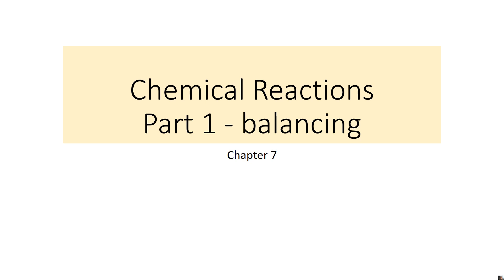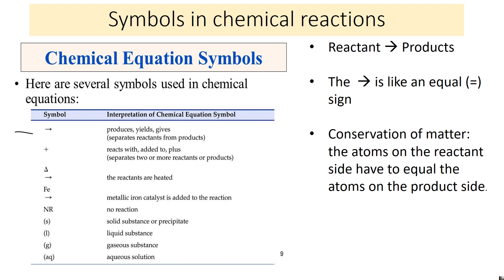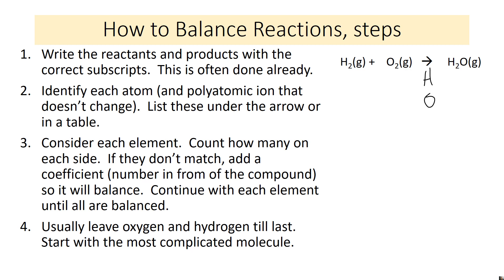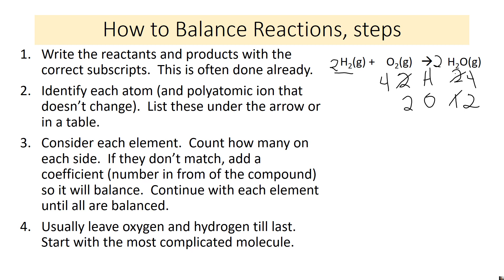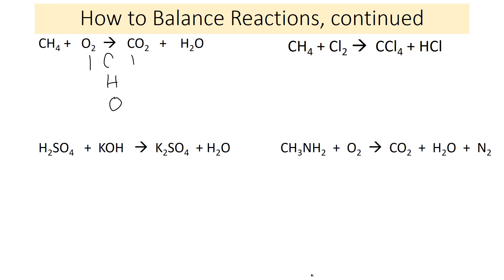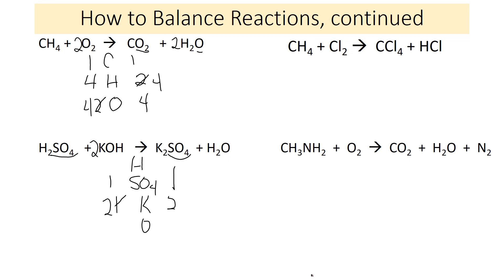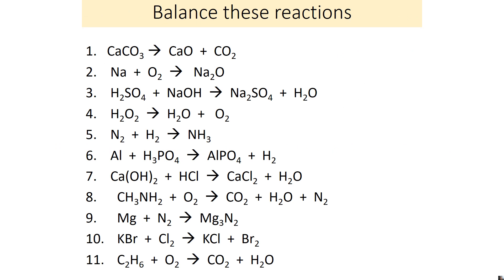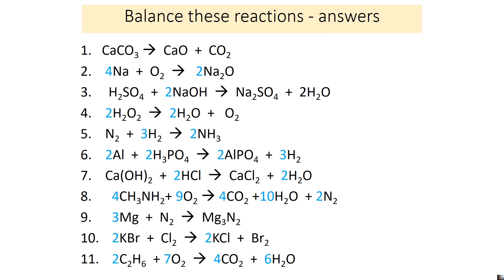7 Chemical Reactions vid part 1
balancing reactions